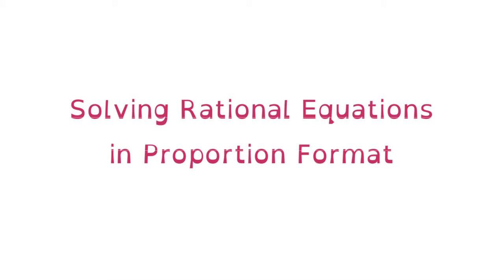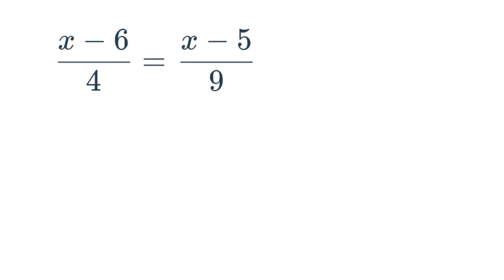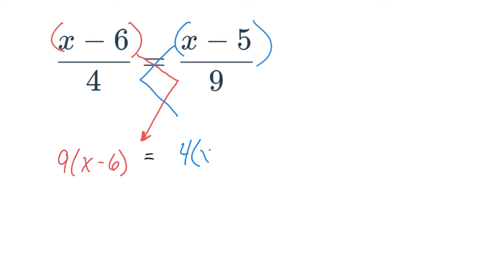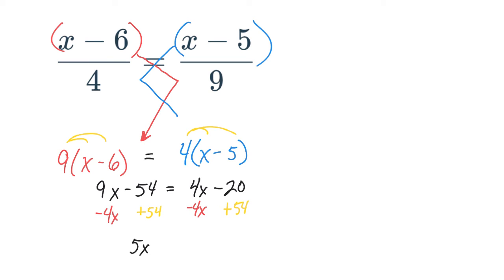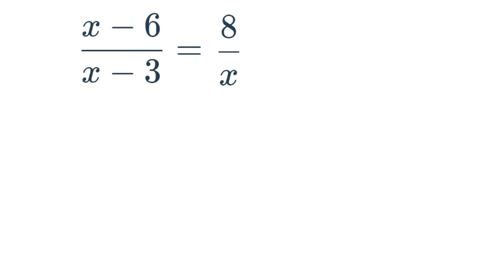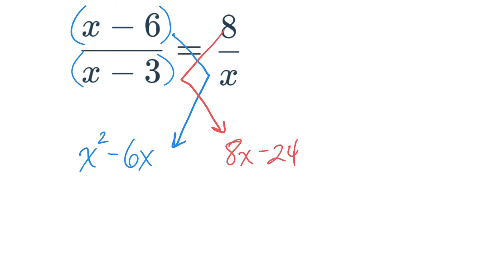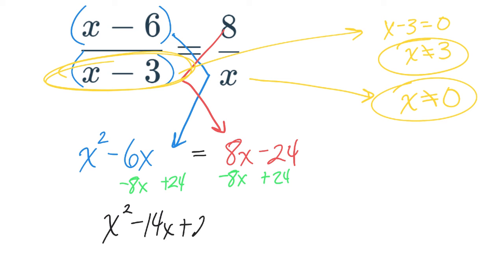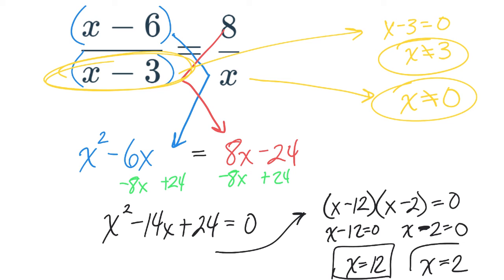Solving Rational Equations (Proportions).mp4